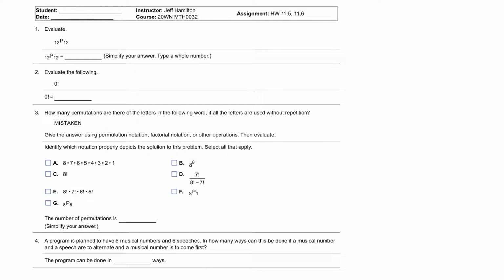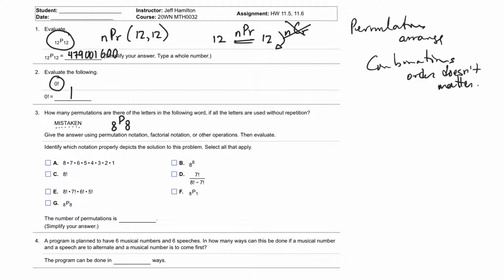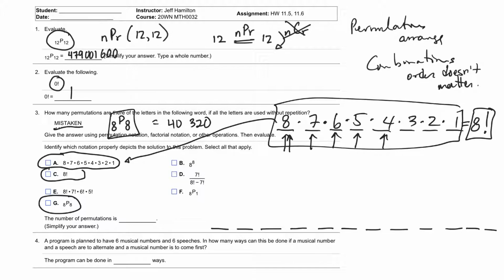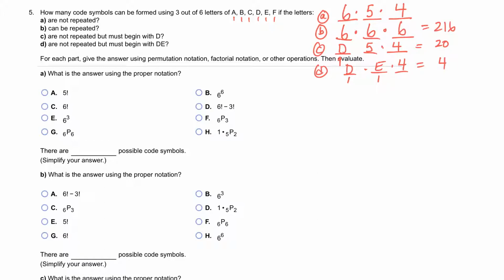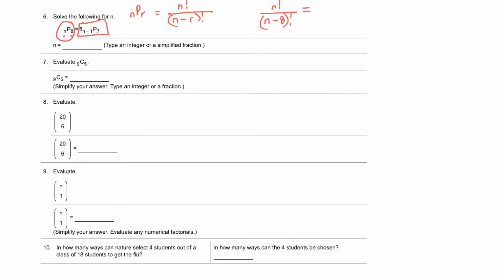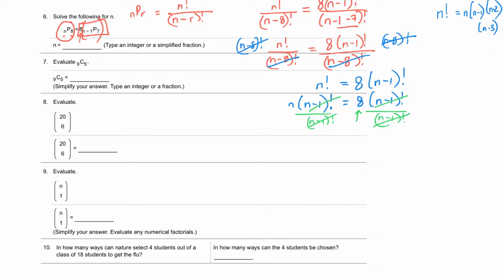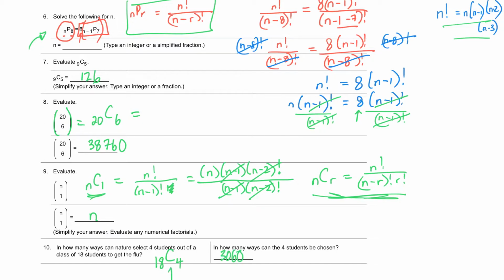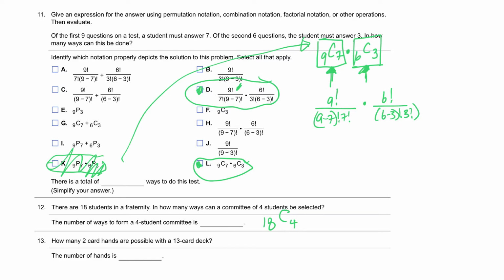20WN MTH0032 11.5 11.6 homework help